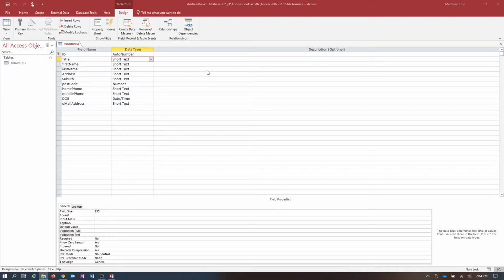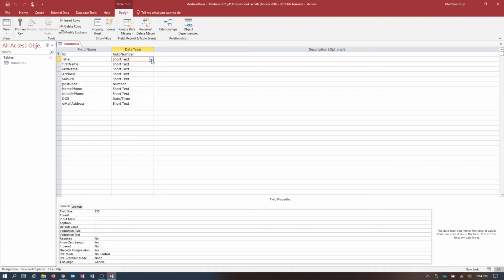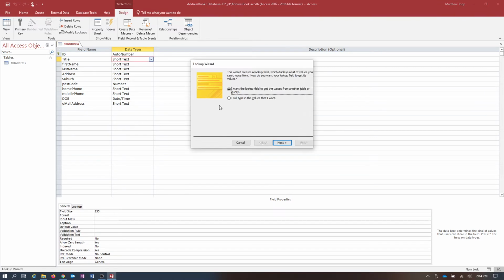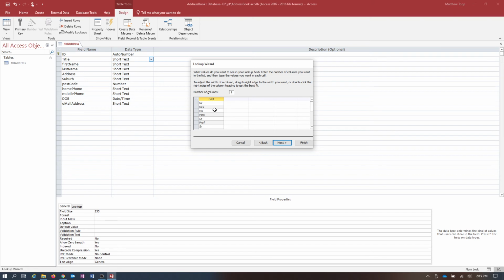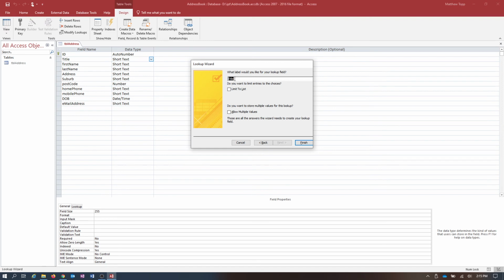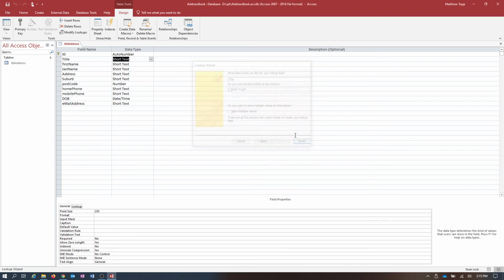4 Drop Down lists